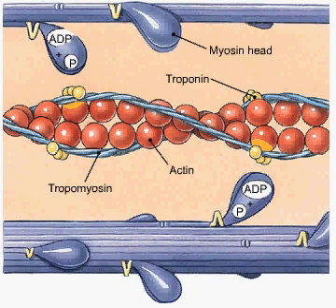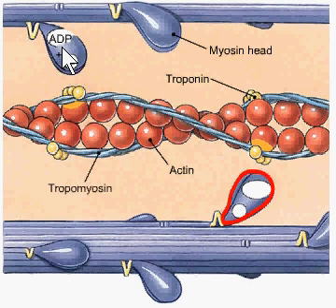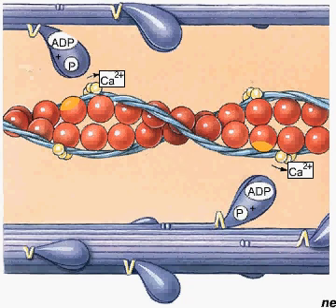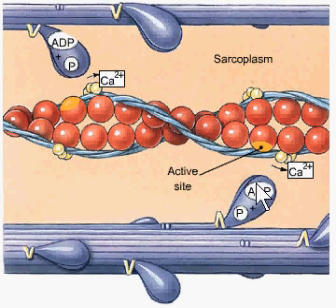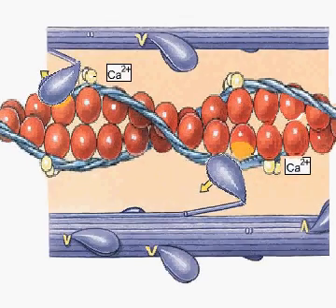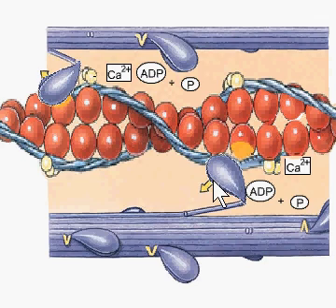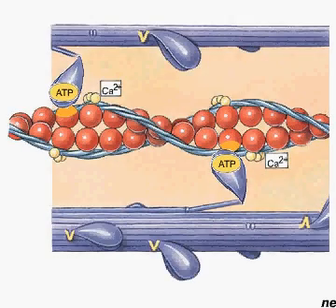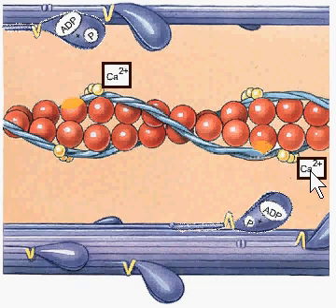slidingfilament#1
actin and myosin sliding over one another - the contraction cycle from Calcium to ATP